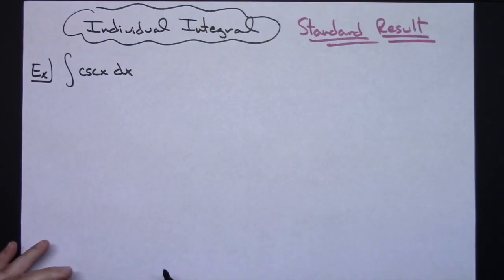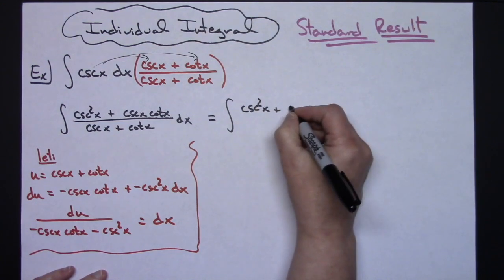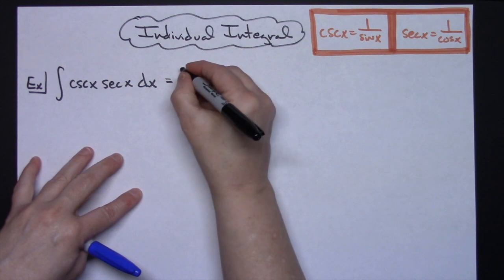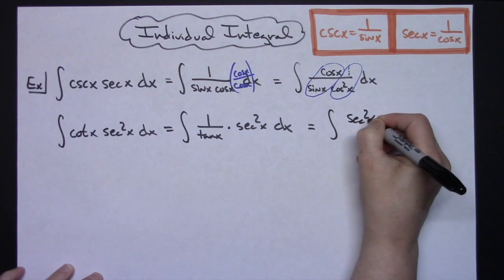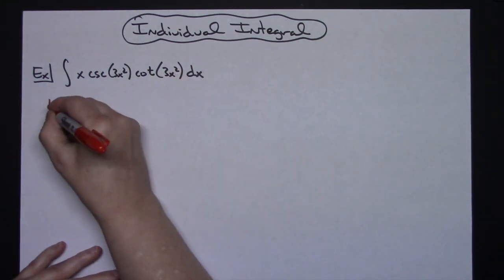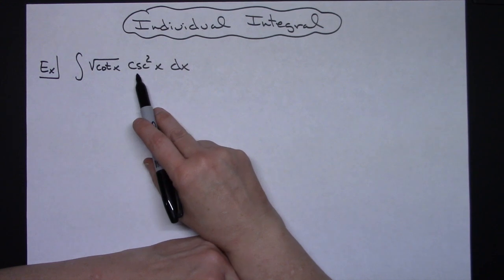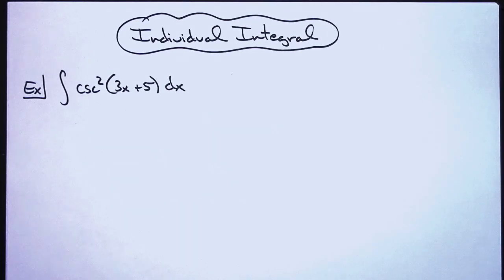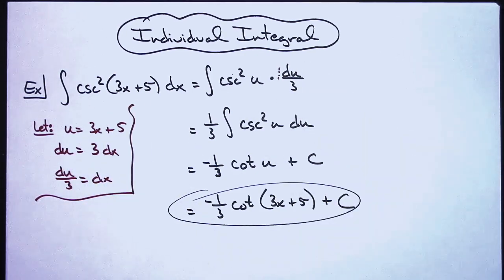5 Trig Integrals Involving csc x in Calculus 1 ❖ U-Substitution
This video goes through 5 individual Trig Integrals involving csc x.  These integrals are typical u-substituion integrals which would be found in a Calculus 1 class.